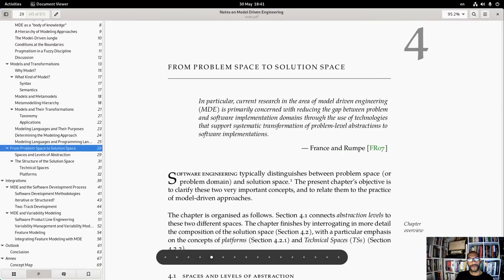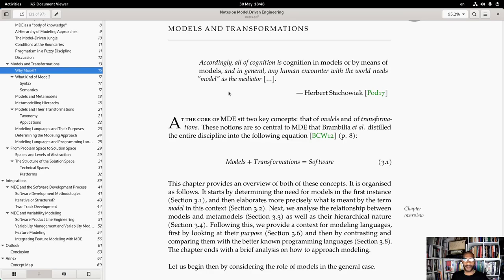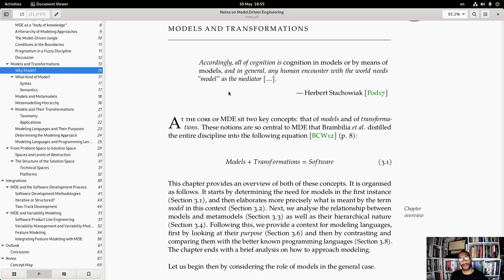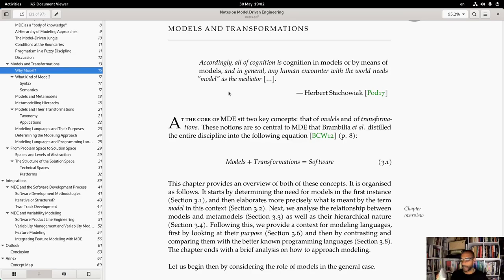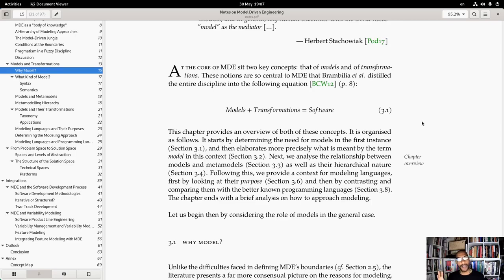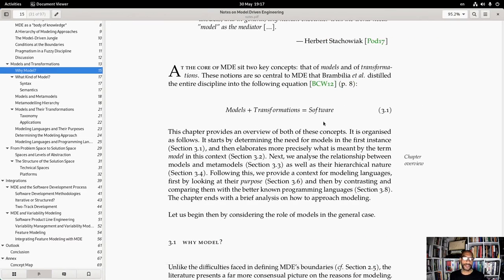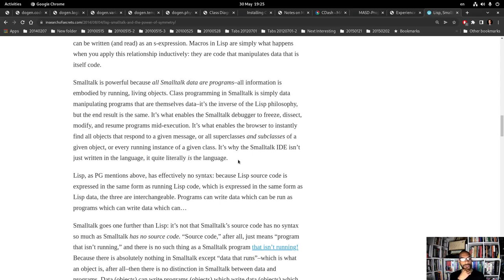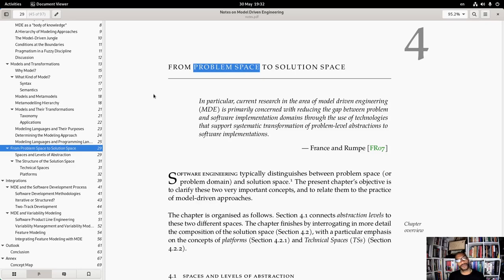MASD: An introduction to Model Assisted Software Development - Part 4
Series of lectures on Model Assisted Software Development (MASD), the methodology put forward in my PhD and implemented by Dogen.

In this lecture we take a large detour to think about the philosophical implications of modeling. In the detour we discuss Russell, Whitehead, Wittgenstein and Meyers amongst others.

Books:

- Process and Reality, Alfred North Whitehead
- Godel, Escher, Bach: An Eternal Golden Braid, Douglas Hofstadter
- A Thousand Brains: A New Theory of Intelligence, Jeff Hawkins
- Smalltalk-80: The Language and Its Implementation, Adele Goldberg David Robson
- Logicomix: An Epic Search for Truth, Apostolos Doxiadis, Christos H. Papadimitriou